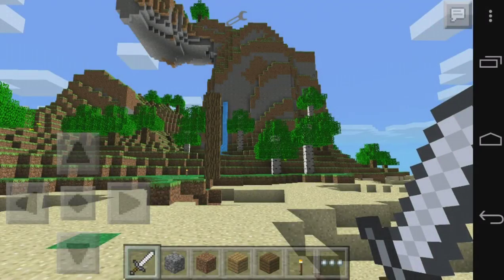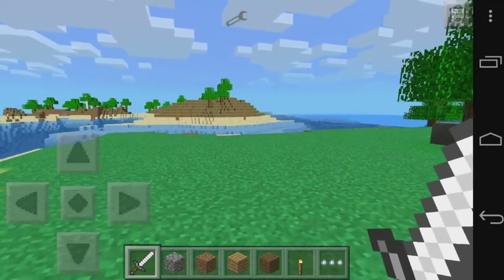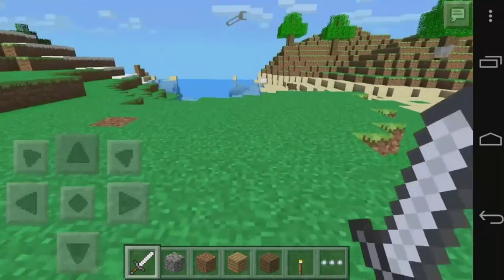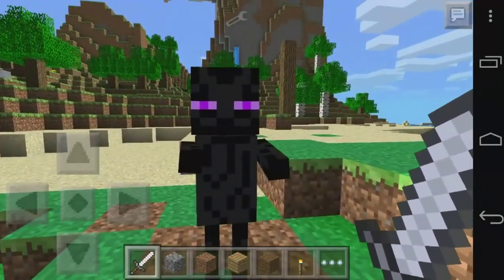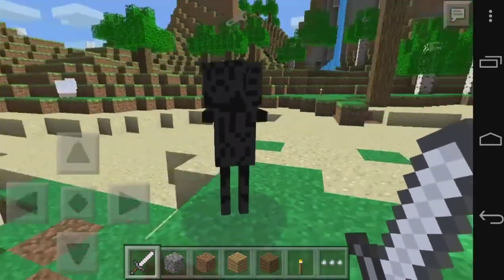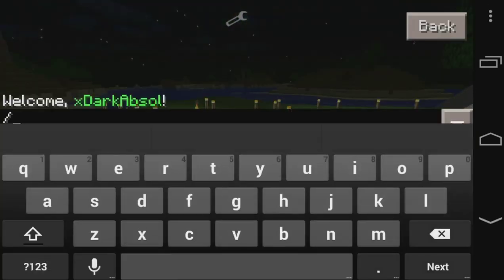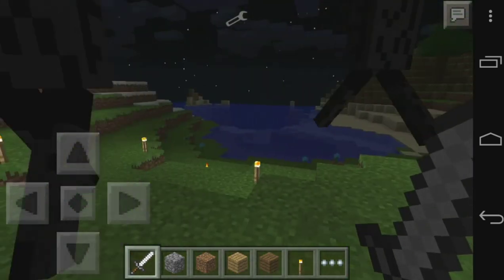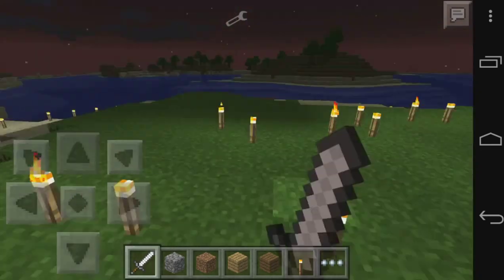ENDERMAN MOD! Minecraft PE: Mod Showcase [0.8.1 & 0.9.0]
Have a YouTube channel and wish to join a network? RPM is the best place to start! Click this: